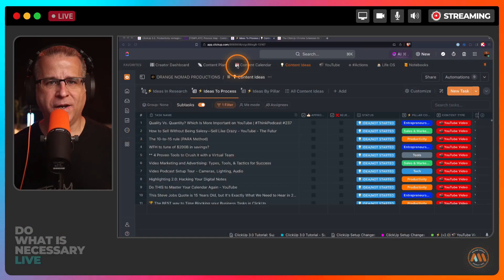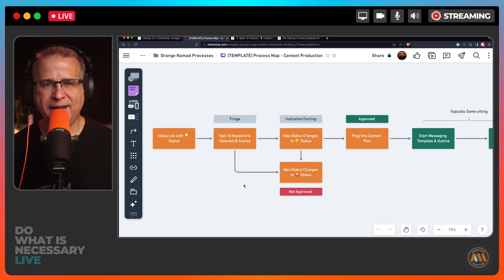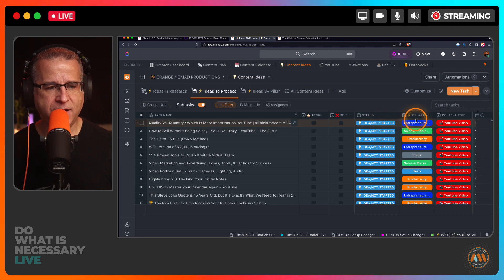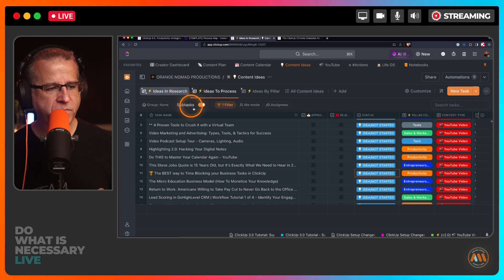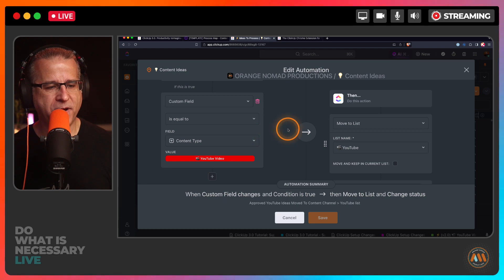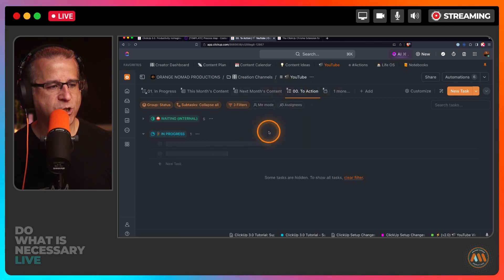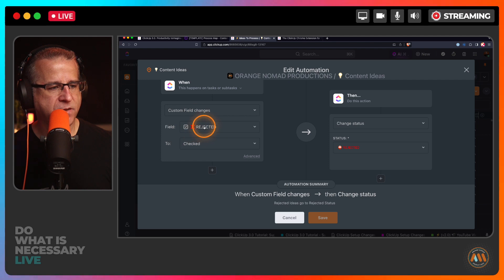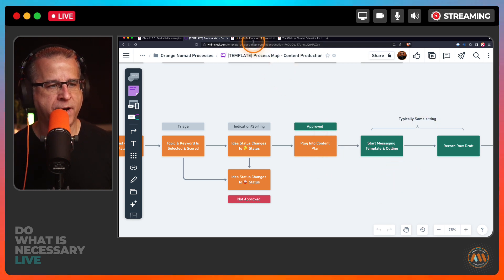🚀 Supercharge Your Idea Management Skills with this ClickUp 3.0 Tutorial! 📝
Looking to take your idea management skills to the next level? Look no further! In this exciting ClickUp tutorial, we dive deep into ClickUp 3.0 - the ultimate productivity tool for idea organization and collaboration.

Discover how to streamline your workflow, boost productivity, and bring your ideas to life like never before. From creating tasks and assigning them to team members, to setting deadlines and tracking progress, ClickUp 3.0 has got you covered.

Join us as we explore the powerful features of ClickUp 3.0, including customizable task views, intuitive project management tools, and seamless integration with other popular apps. Whether you're a freelancer, entrepreneur, or part of a creative team, this tutorial is a game-changer!

Don't miss out on this opportunity to revolutionize your idea management skills. Watch now and unlock the full potential of ClickUp 3.0! 💡💪

⏱  Timestamps:
00:24 |  The problem most entrepreneurs have
00:45 |  Herding the rabbits
01:24 |  My content production workflow
02:31 |  My solution
04:32 |  The secret sauce 😋
08:10 |  Wrapup

🎬 VIDEO GEAR 🎬
•Canon EOS M6 MarkII (main camera) (Amazon)
•Canon 16-35 f4 IS (Amazon)
•Elgato CamLink 4K (Amazon)
•Elgato StreamDeck (Amazon)
•32" Samsung G5 curved monitor (Amazon)
•15.6" portable monitor (Amazon)

🎙️ AUDIO GEAR 🎙️
•Shure SM7b (Amazon)
•Rode Boom Arm Amazon)
•Scarlett 2i2 Audio Interface (Amazon)
•dbx 286s Microphone Preamp (Amazon)
• Audio-Technica M40x Headphones (Amazon)

•Pixel G1s Video Light (Amazon)
•GVM Desk Mount LED Video Light (Amazon)
•Govee Smart Table Lamp (Amazon)
•Synology NAS (Amazon)

WHO IS ANDREW MOON, aka the Orange Nomad 🍊 ⏬❓

I’m a lifelong entrepreneur who has launched and run several successful businesses of my own since age 8. After running a successful technology company (aka MSP) of my own for 10 years, which I sold in 2014, I founded Orange Nomad to help MSPs, small businesses and entrepreneurs bridge the gap between strategy and execution.

I love helping the ’underdog.’ I’ve built my business from nothing and know how hard it can be to start and grow a business when you’ve got no money, no help and the world on your shoulders. I help small businesses like ourselves: members of the Fortune 5,000,000.  With the Fortune 5,000,000 we have a real shot at making a real impact.  That's more satisfying work.  I’m proud to help my clients learn how to build a "calm company".  Calm is family first.  Calm is more independence.  Calm is sustainable practices for the long term.  Calm is joyful.  Running a calm company is a choice.